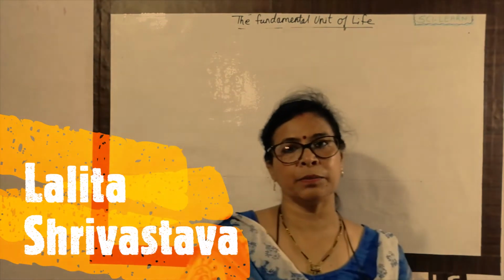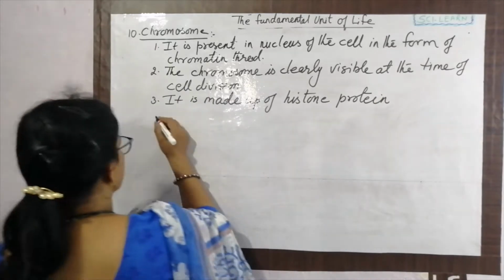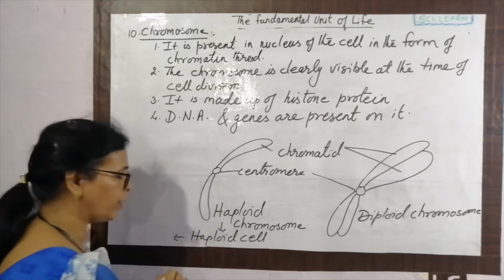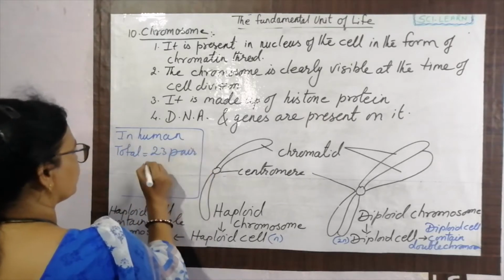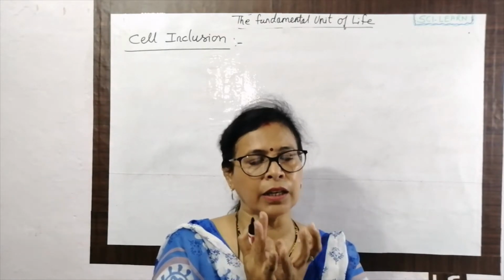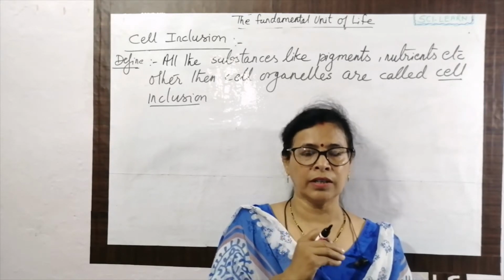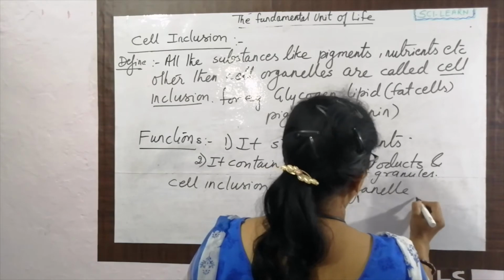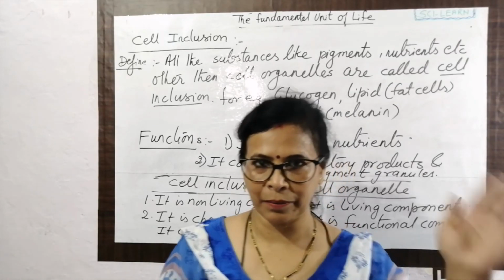THE FUNDAMENTAL UNIT OF LIFE|PART 9|CHAPTER 5|FOUNDATION COURSE|CLASS 9|SCI-LEARN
CHROMOSOMES, HAPLOID CELL, DIPLOID CELL, CELL INCLUSION, COMPARISION BETWEEEN CELL ORGANELLE AND CELL INCLUSION
TUTOR-LALITA SHRIVASTAVA
VIDEO- ADAMYA AND ABHISHREE SHRIVASTAVA
EDITOR-ABHISHREE SHRIVASTAVA